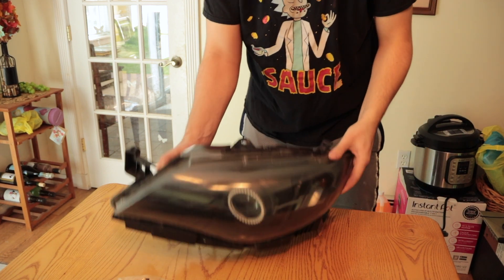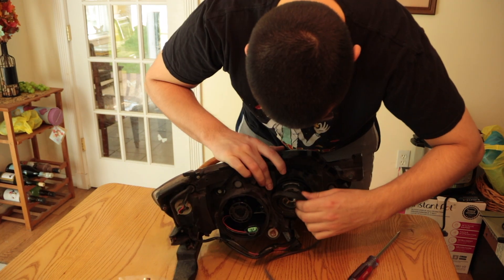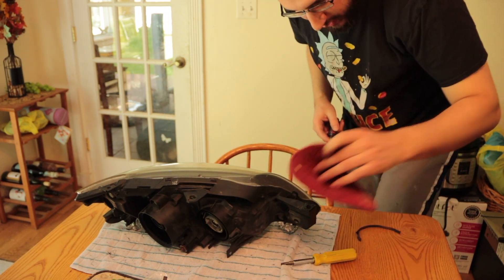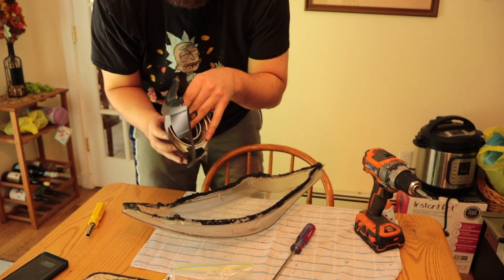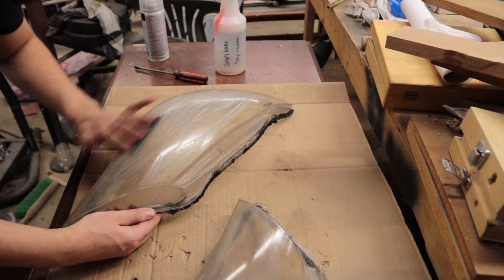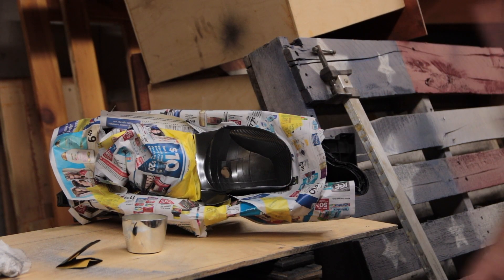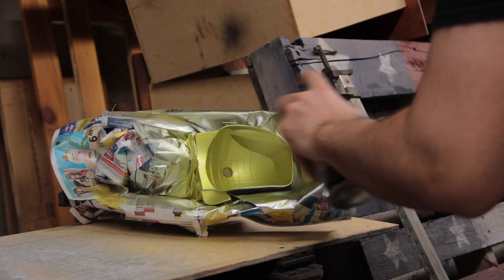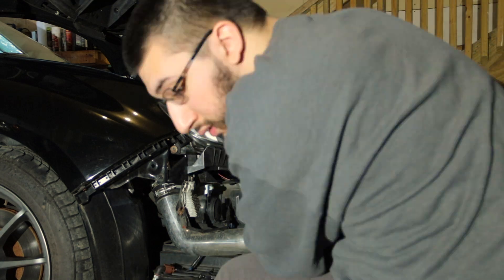Baking and Painting Headlights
Making custom headlights. Its a long process but it is easy.
I was running something that i had already made on my subaru but was having a lighting issue. So i grabbed some paint, and i figured it would be a good bunch of content, nd something that might help others who are interested in doing the same thing.

Woodlands Crew Instagram

where i got the halos